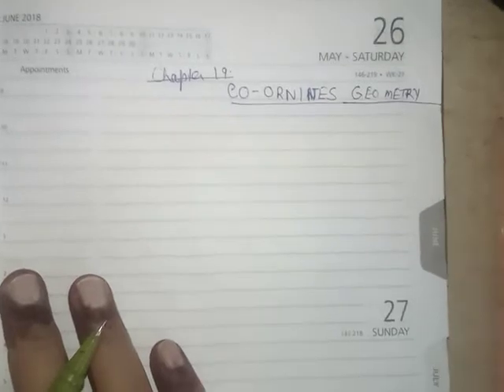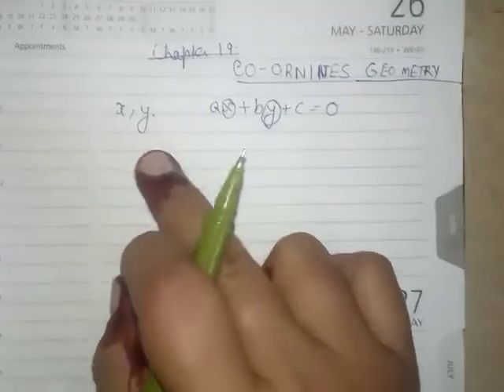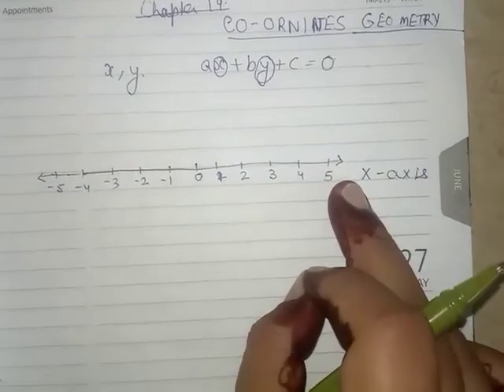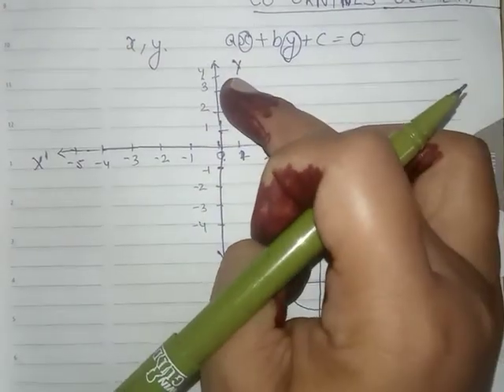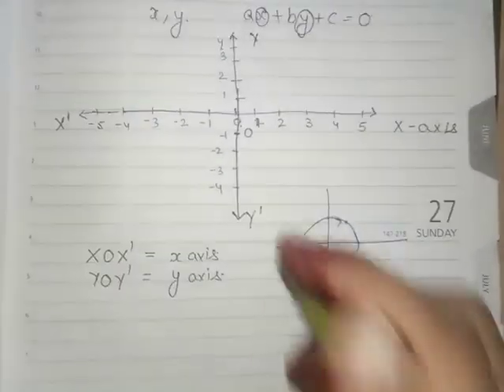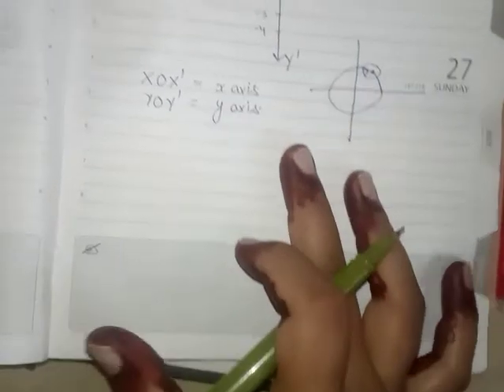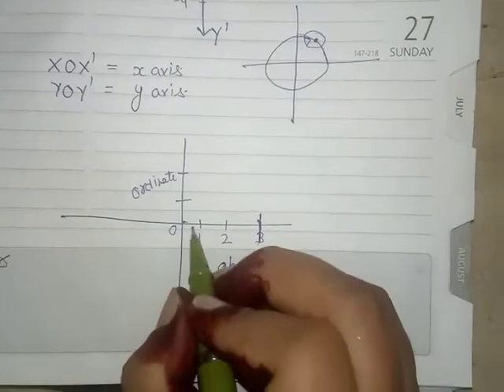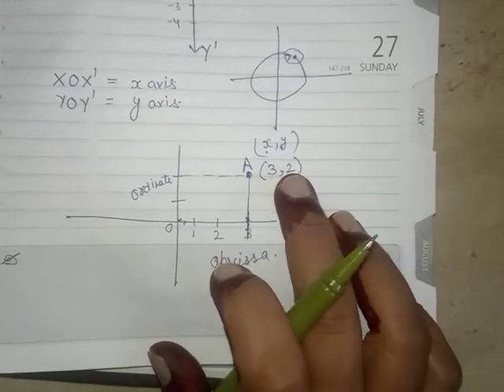X and y Axis